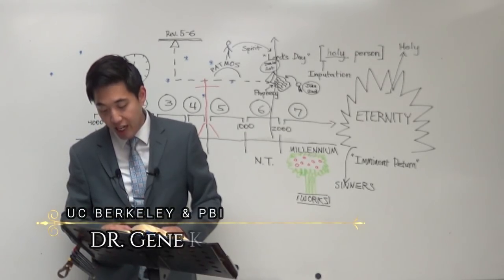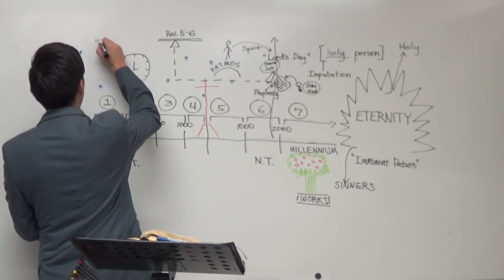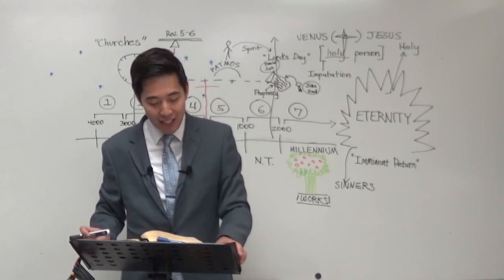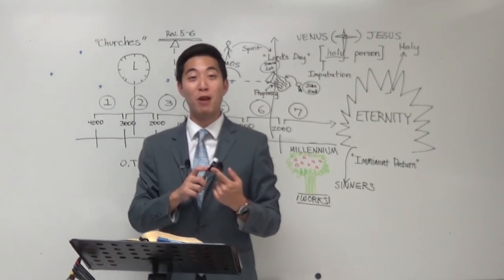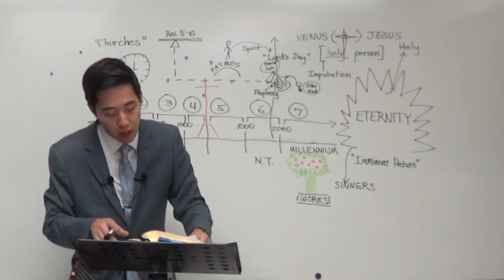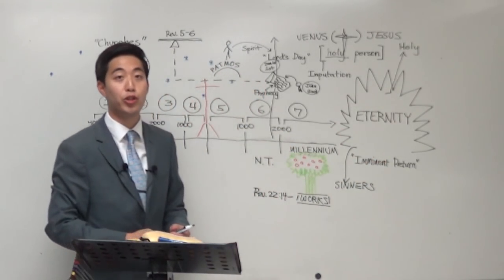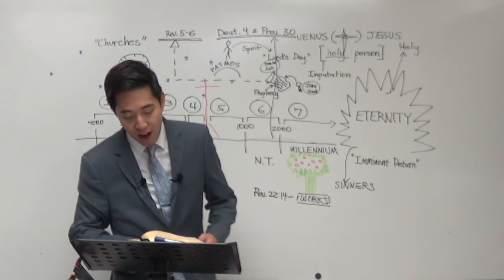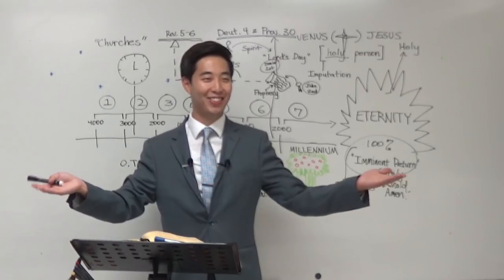GREATEST PRAYER EVER In the Bible (Rev. 22:15-21) | Dr. Gene Kim